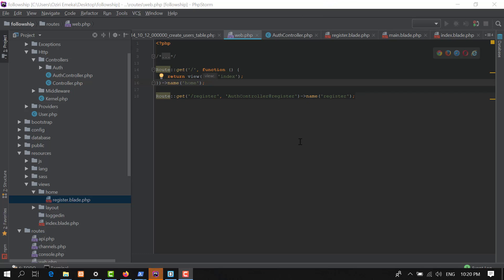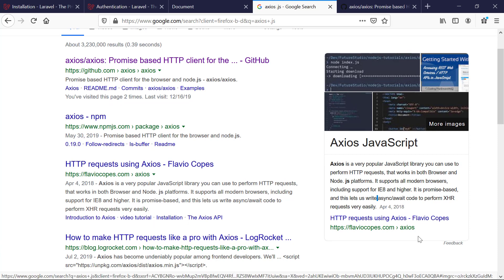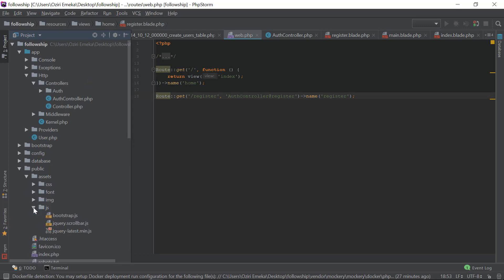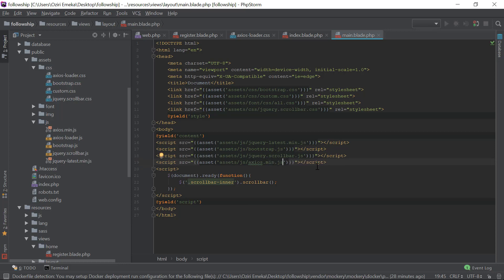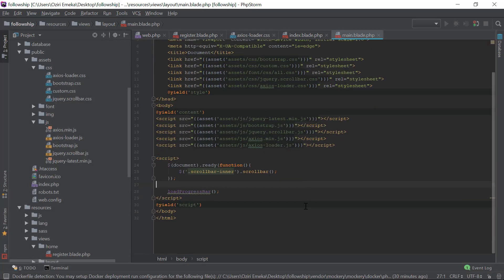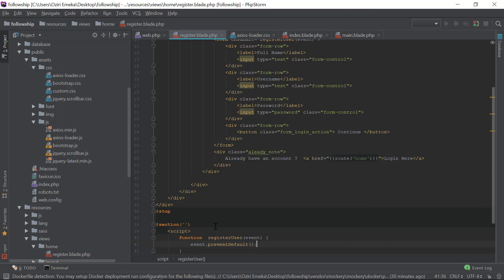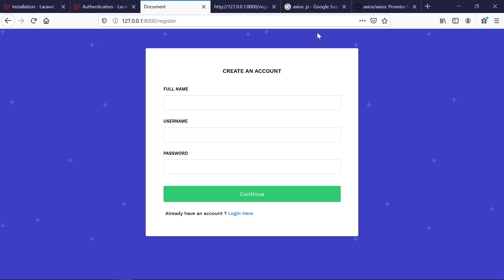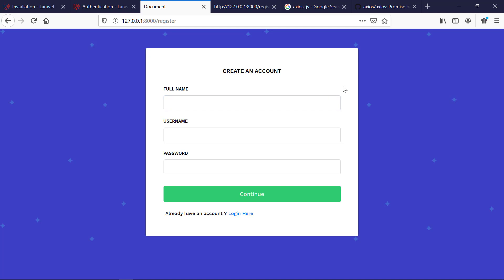How to Build a follow, Unfollow system in Laravel (Part 3)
Hello every one here is a new session on our laravel follow on follow system, remember you can get the full video on udemy, don't forget to subscribe, i have put in lots of effort into this, you can only replicate this kindess by hitting on the subscription button and turning on the notification, it costs nothing.

Your instructor  - Oziri Emeka Emmanuel